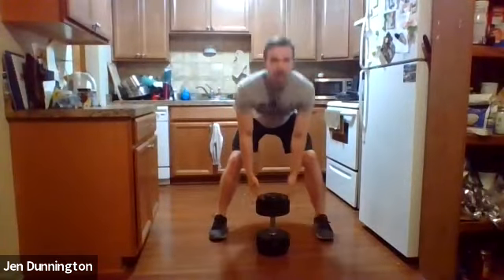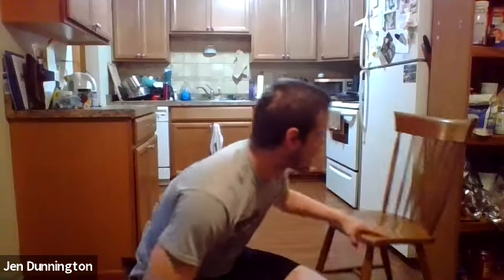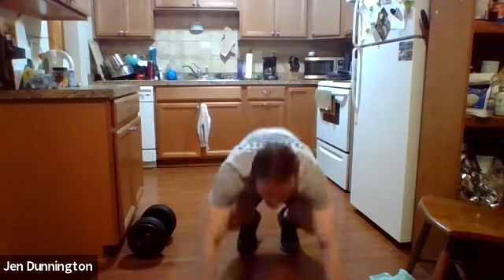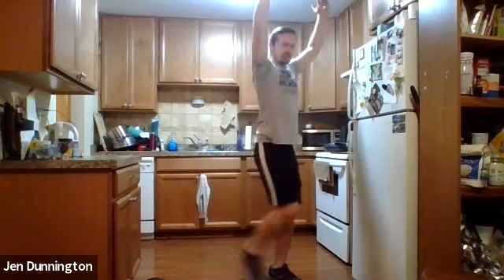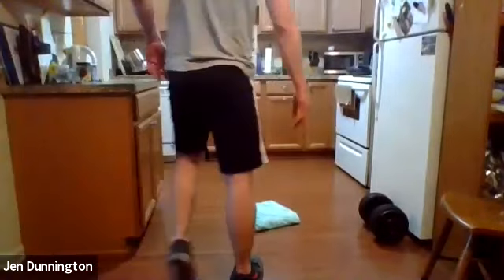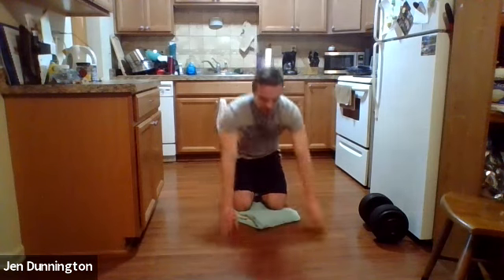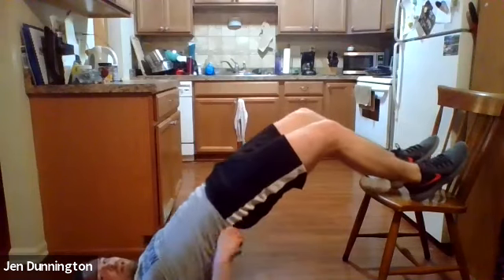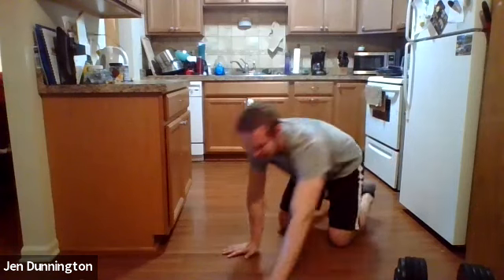Anytime Fitness Wauwatosa - 4/16/2020 TABATA Thursday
Keeping with traditions, here is another TABATA Thursday!!!

Remember, Tabata workouts are a classic 20 seconds of work followed by 10 seconds of rest. It's really easy to take it easy during these types of workouts so I encourage any who participate to make sure you treat those 20 seconds like your last! By the end, you're sure to be finished! And that's free for ya today! (;

Kill it!!!